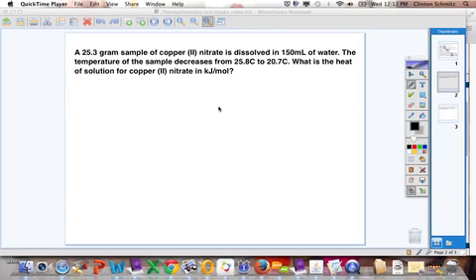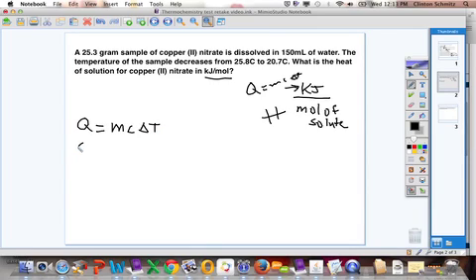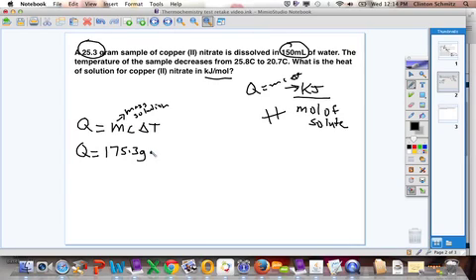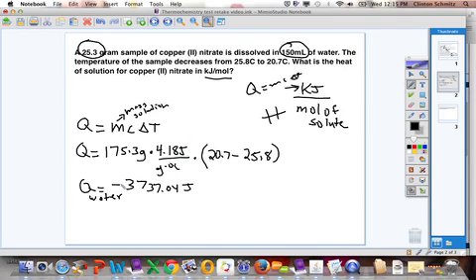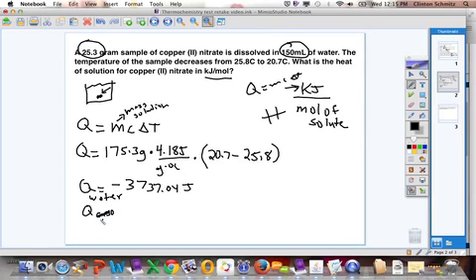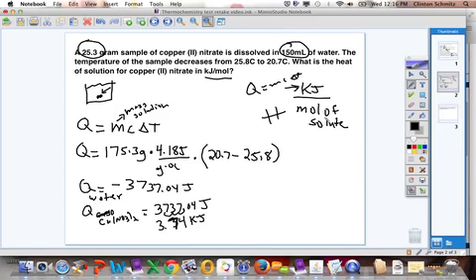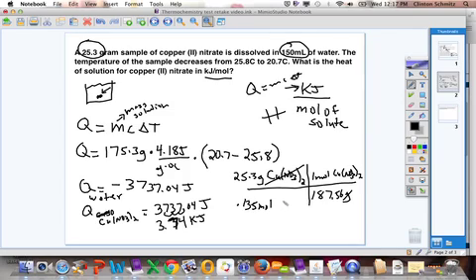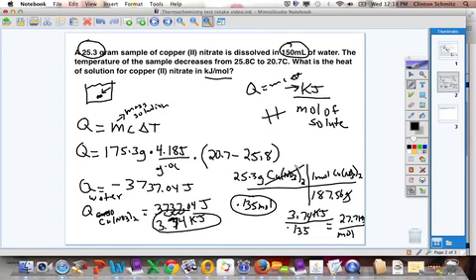Heat of solution problem Wi Fi